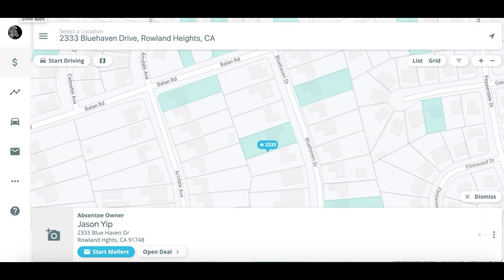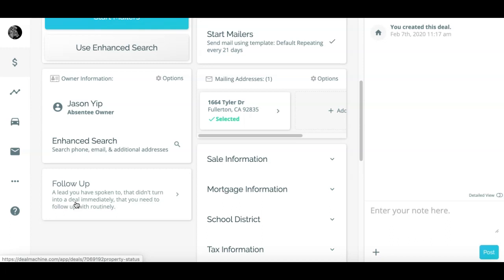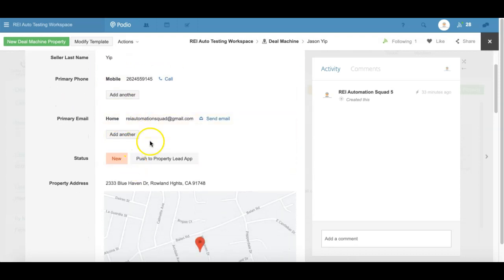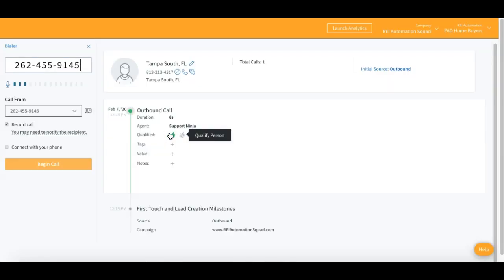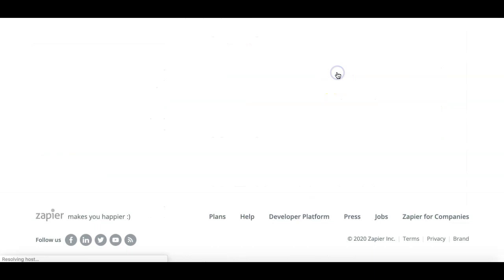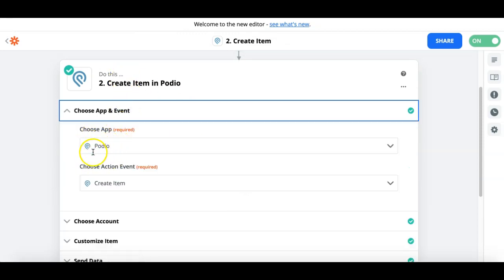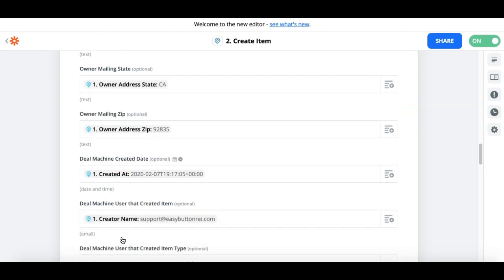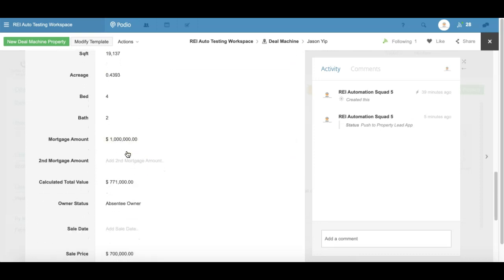Deal Machine Connecting Zapier with Podio - Beast Mode CRM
- In this video we go over how to connect Deal Machine via Zapier. We discuss the Deal Machine App we have created for our Beast Mode CRM users and what the automation looks like.

Book a free 15 min call discovery call, let's see if it makes sense to work together

Start your FREE 14 Day trial of High Level TODAY!

Please share the word on this group/YouTube channel and invite anyone you may know who is looking for a sales system in their small business!

How we can help:
1) 7 Day FREE course on the power of routines & setting goals! Take charge of your life & your business. Stop letting negativity control your day and your mind!:

2) Schedule a 15 minute discovery ☎️ call. Let’s discuss your business systems needs:

3) I love sharing my passion for implementing systems, software, KPI’s, Core Values in businesses that allow the owner’s clarity! I have had the pleasure of being a guest (always looking to do more, reach out to schedule) on many podcast and share my story:

Let’s talk shop on our wins, losses, what’s working, what’s not, and hang with like minded individuals: